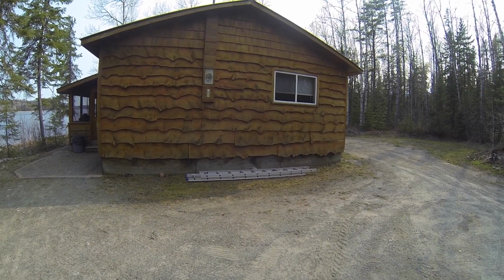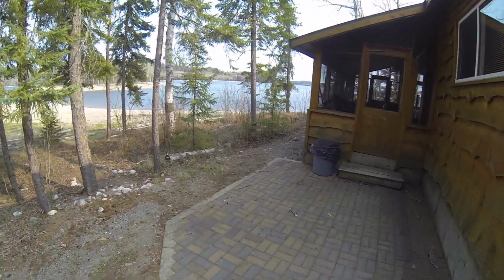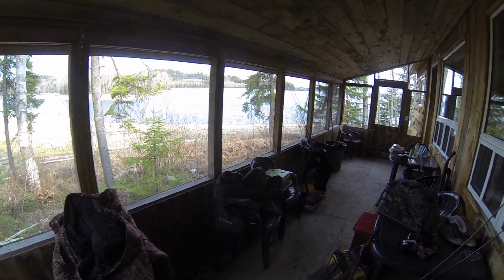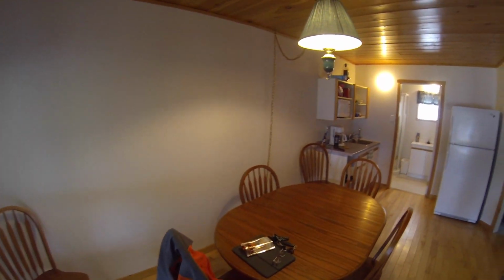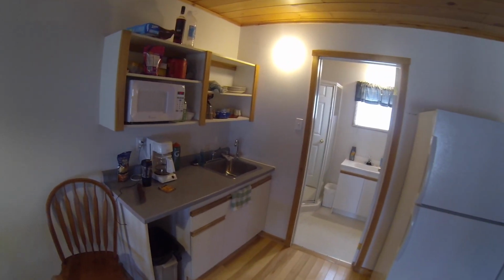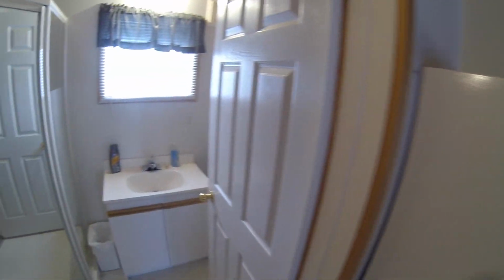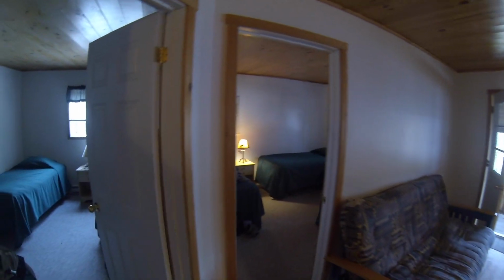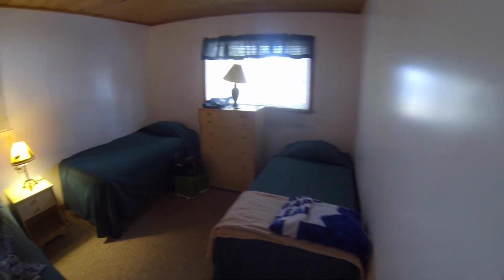A Tour Of Air Dale Lodge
A tour of the facilities at Air-Dale Lodge near Hawk Junction, Ontario. It's a drive-to lodge with good multi species fishing for walleye, pike, lake trout and smallmouth bass. Numerous area back lakes offer additional opportunities to catch brook trout and splake.